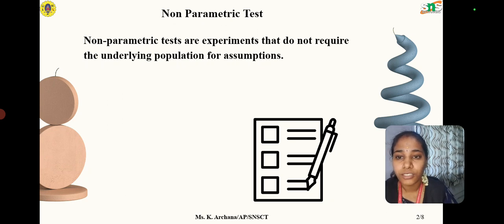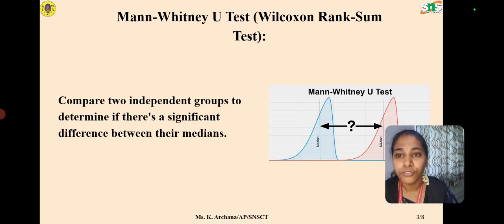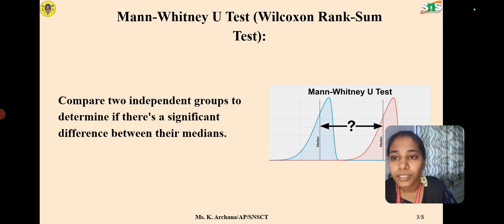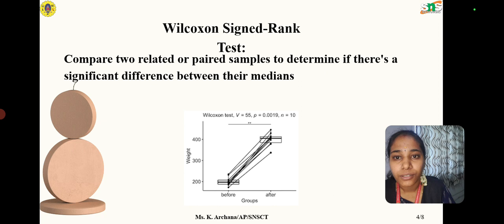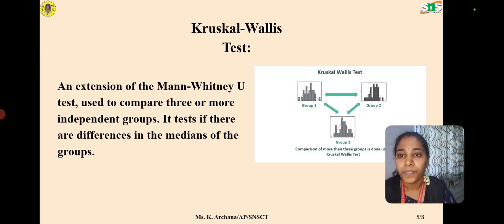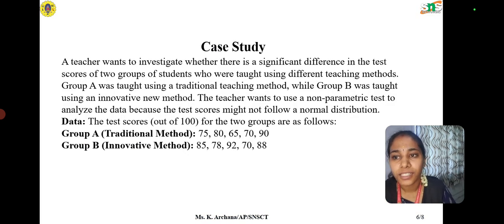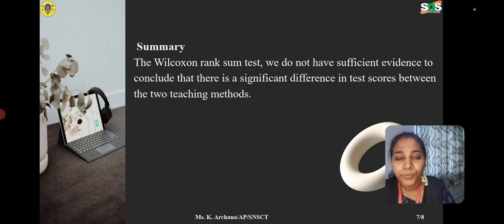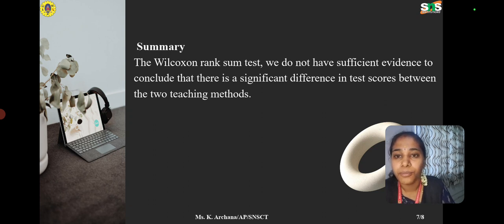Business Data Analysis- Non Parametric test with case study